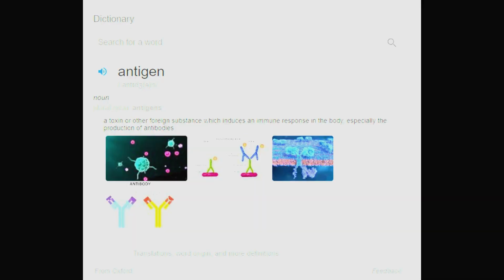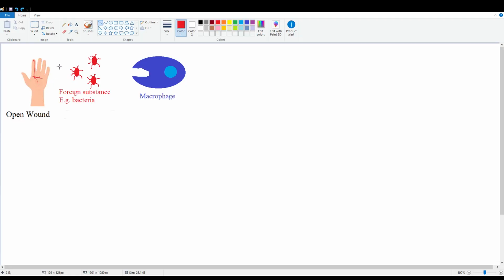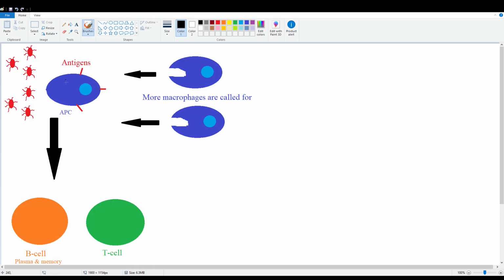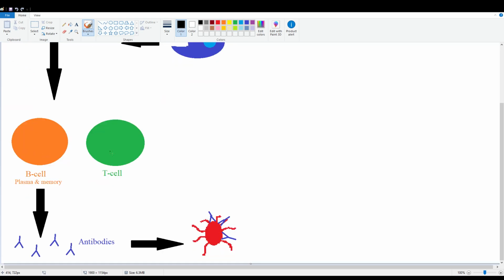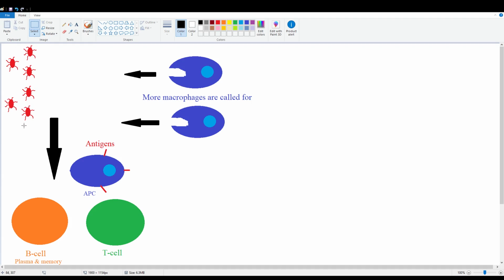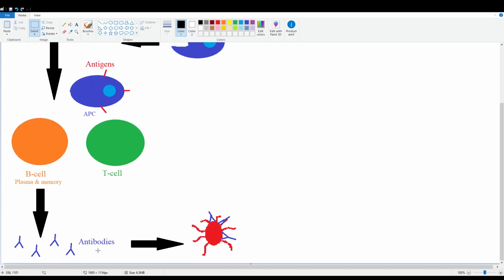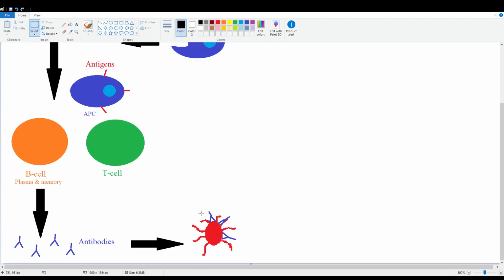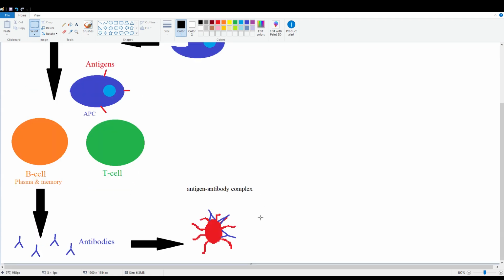Antigens Simply Explained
What are antigens? Why are antigens useful to us in biotechnology? How do they relate to the immune response? Let's learn that in today's video!

Today we are going to take a look at antigens! What are antigens and why are they mentioned so often in biotechnology and how do they relate to the immune system and more specifically, your immune response? The relationship between antigens and antibodies is also going to be explained.

Let's dive into what antigens actually are!